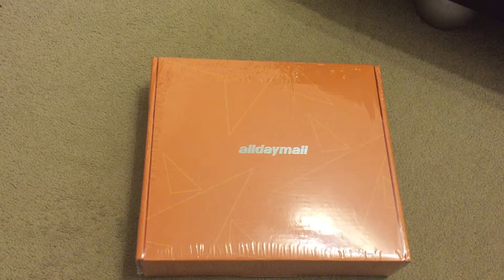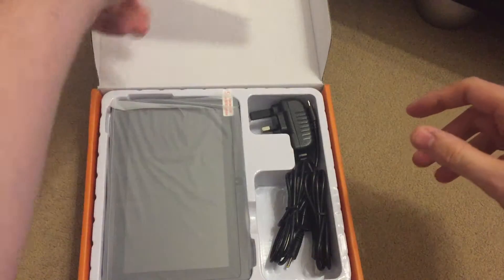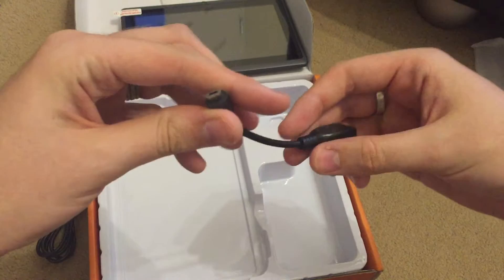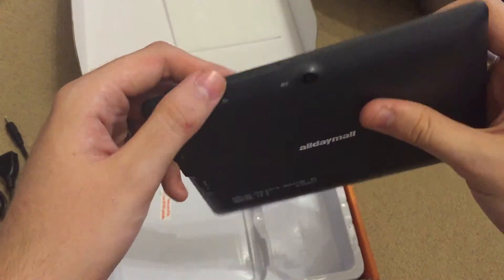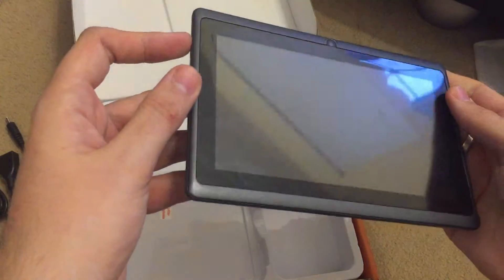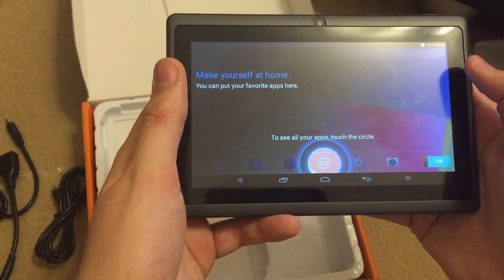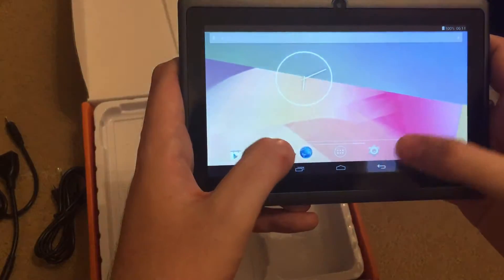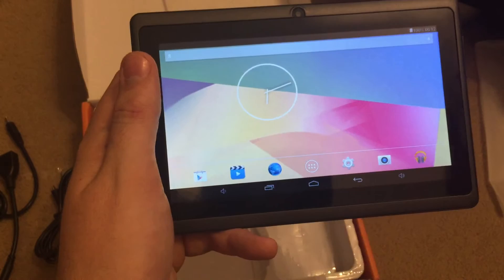$40 tablet! good or trash? Part 1/3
hello and welcome to dailybytes with your host Mr Bytes!

today we're opening up a 7inch tablet which only costs £28/$40/36euro

Specs:
7inch 1024x600 display
8gb Storage
512mb ram
1.3ghz quad core processor
2500mAH battery (3hrs of power)
Android 4.4
0.3mb front camera
2mb rear camera